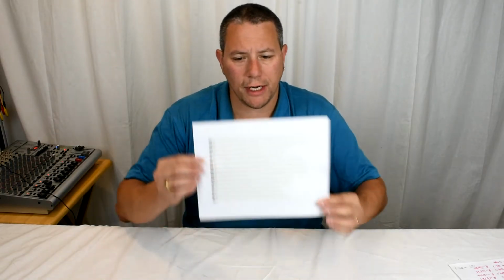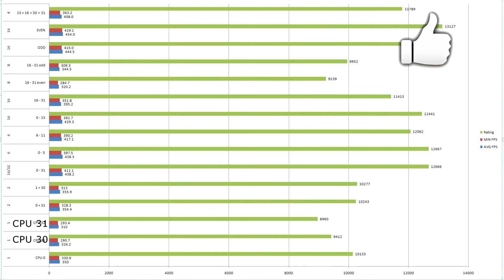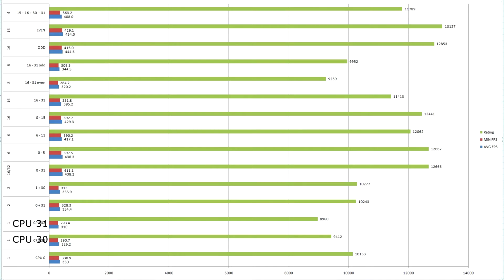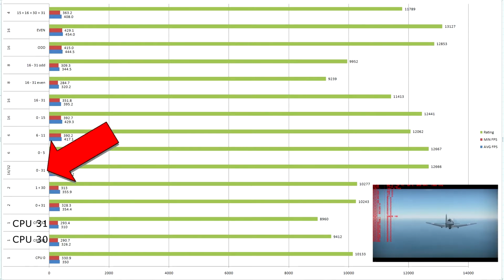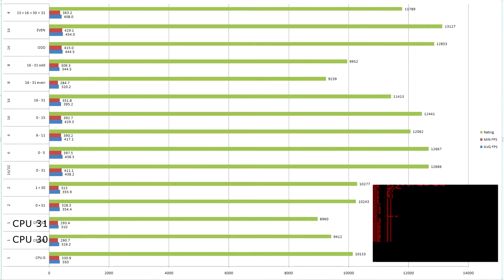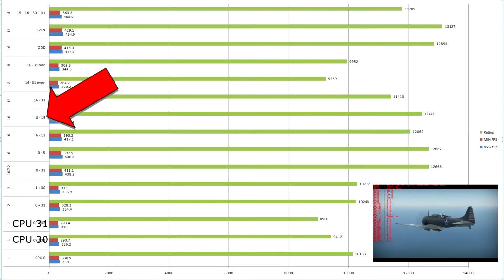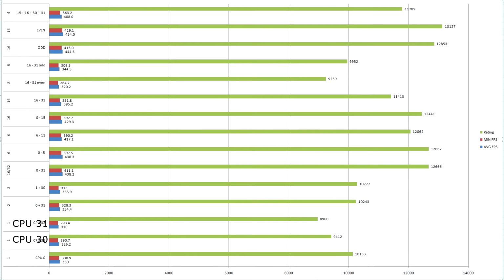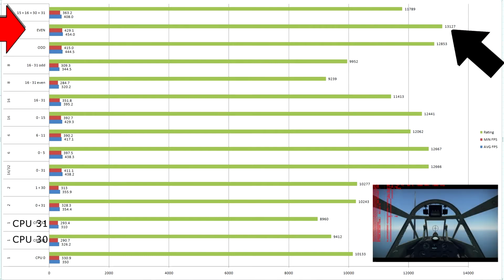Is the Threadripper built like the Pentium D? | War Thunder | JoeteckTips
Using the war thunder test drive feature may give you a more consistent environment for benchmark comparisons rather than a random battle which has to deal with random maps and 20 other users all doing random things during the session. The four core test seemed to show the best frame rates but that could be just the map you were using. It seems that War Thunder will only use 6 cores at a time with the highest numbered core in use pegging at 100% much of the time. If you use CPU affinity to allocate the 6 cores to War Thunder instead of disabling cores in the UEFI, how does it perform? Could you please test to see what are the differences in frame rates, if any, if you allocate cores 0-5 (all on the first die) to War thunder, compared to the framerate results allocating cores 11-16 to WT (all on the 2nd die) and 6-11 to WT (across both dies)? The three tests should have the game variously accessing the memory and PCIe Controllers all on the local die, The PCIe controller on the remote die across the fabric and local memory or a combination of the both so I am curious to see how traversing infinity fabric between dies is effecting the gaming performance. If there are any differences in the three 6 core tests, It may also be interesting to repeat the tests allocating four cores to war thunder, allocating them to a single CCX with local GPU, across both CCX on the same die with the local GPU and across both dies where the GPU is only local to half the threads to see what effect that has on the frame rate. Thanks in advance.